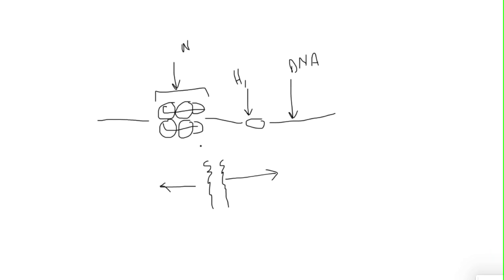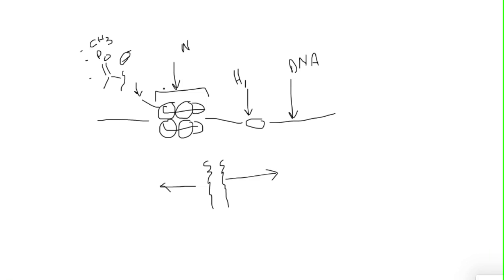Molecular biology | How histones interact with DNA. (What is methylation, acetylation…)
DNA wraps around Histones
Histones condense and decondense DNA
Heterochromatin (transcriptionally inactive)
Euchromatin (transcriptionally active)

Methylation
Acetylation
Phosphorylation

Are some of the ways Histones can be modified to affect gene expression